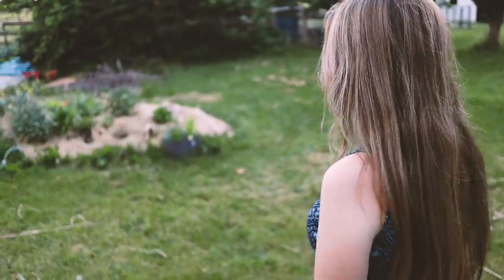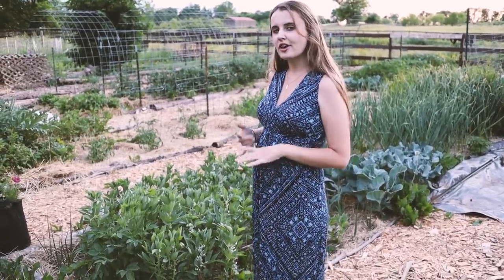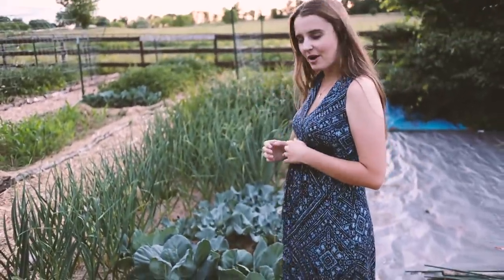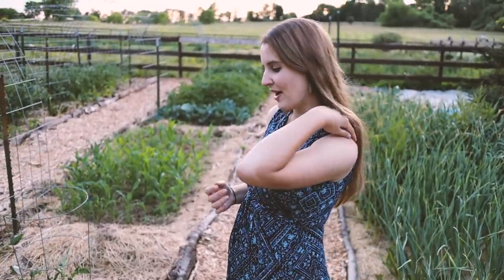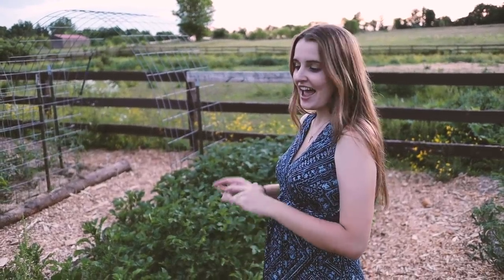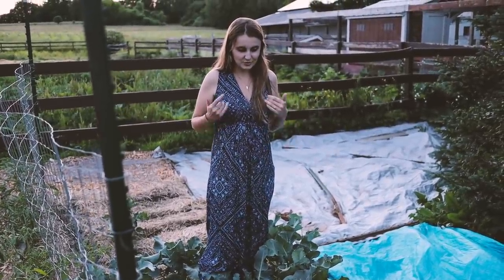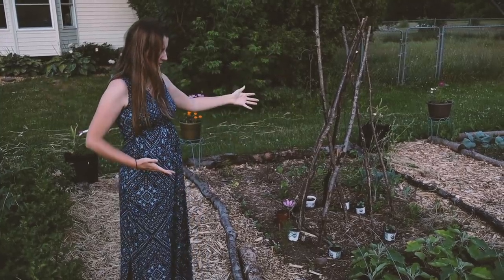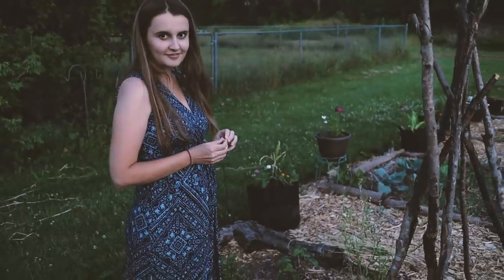Garden Tour Week 3 | Growth Explosion and a Big Surprise!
Week 3 garden tour is here! Join us for a quick tour of our permaculture and no-till garden tour.